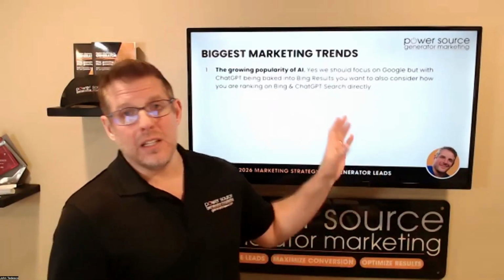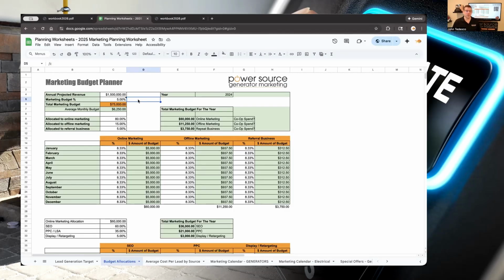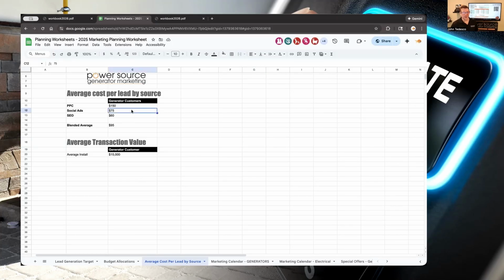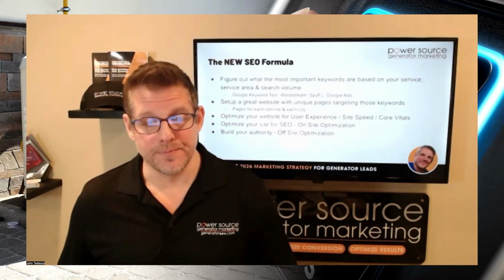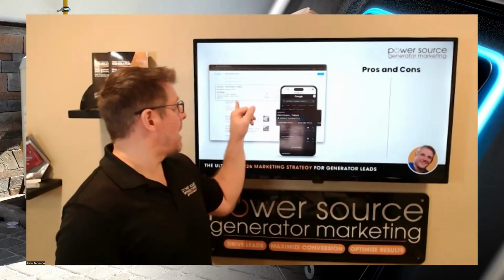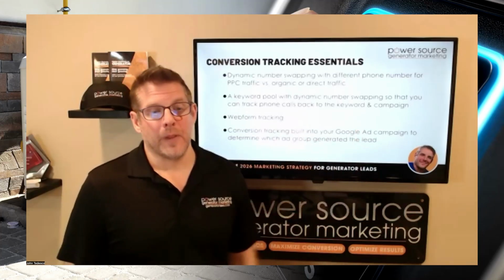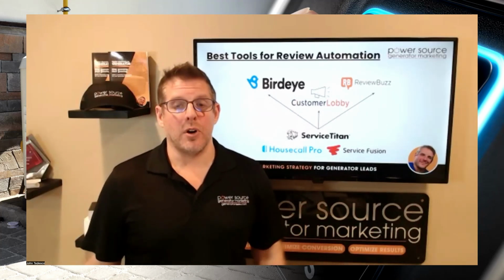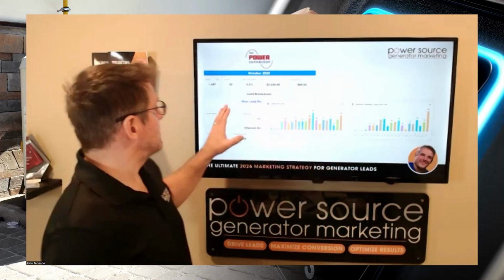The Ultimate 2026 Marketing Strategy for Generator Leads (Full Webinar Replay)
Welcome to the full replay of our annual webinar: The Ultimate 2026 Marketing Strategy for Generator Leads.

In this session, John Tedesco breaks down the exact blueprint top generator dealers are using to grow faster, close more installs, scale their maintenance plans, and build predictable lead flow across every channel.

What You’ll Learn in This Training:
• How to set the right revenue and install goals for 2026
• The marketing budget formula every dealer should follow
• Why SEO + Google Maps still generate 70% of all generator leads
• The real cost per lead breakdown for PPC, Facebook, and organic
• How to build a high-converting website that triples installs
• The rise of AI search (ChatGPT, Gemini, Perplexity) and what matters now
• Automation that books more estimates and closes more jobs
• How to track ROI so you never guess again

This is the exact multi-channel approach used by successful generator companies across the U.S.—from startup dealers installing 5 per month to established teams installing 30–40 per month.

Get the Free Workbook

Download the 2026 Planning Workbook with revenue templates, keyword checklists, SEO guides, and marketing calendars.

Book Your Free Acceleration Session

About Power Source

Power Source is the only digital marketing agency built entirely for generator dealers.

We help companies increase installs, grow service contracts, maximize lead flow, and scale predictably through SEO, PPC, automation, and conversion-focused design.

If you're a generator dealer looking to grow in 2026, this replay is your roadmap.